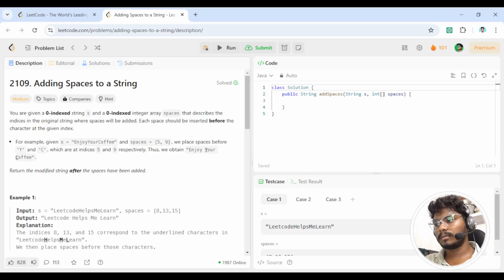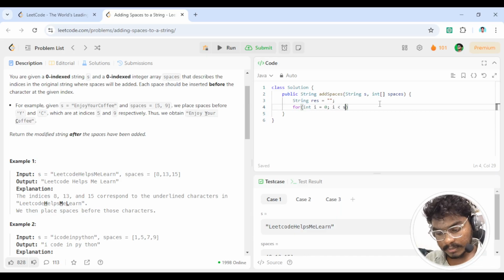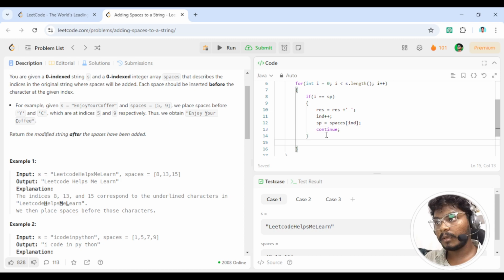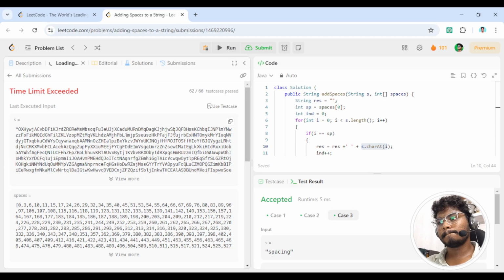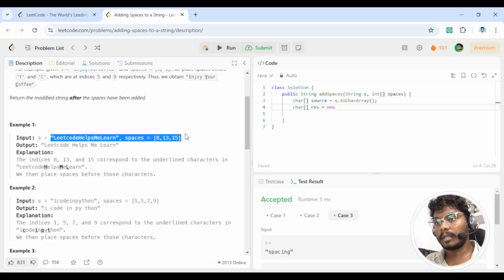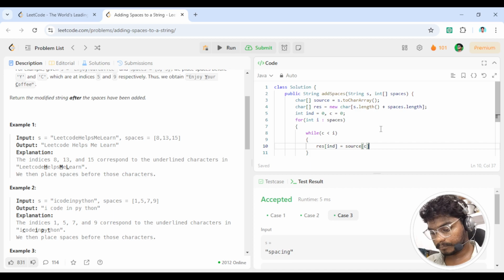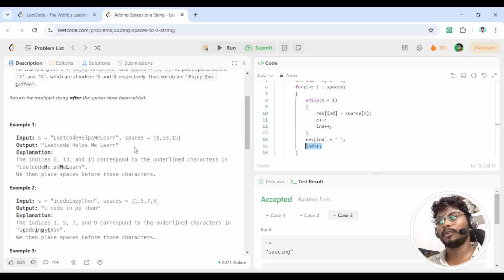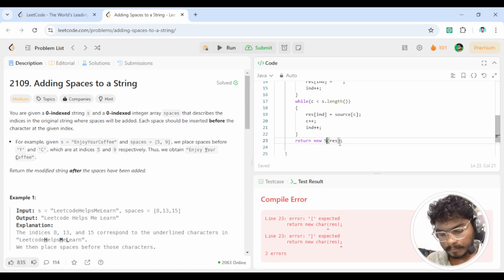2109. Adding Spaces to a String || Emina Ardram itey Subscribe Cheyandi 🤐